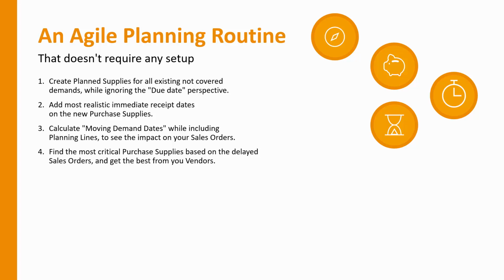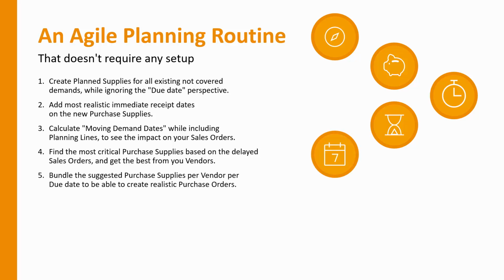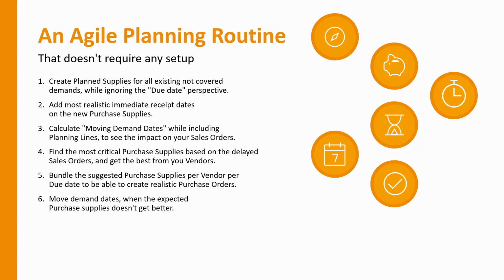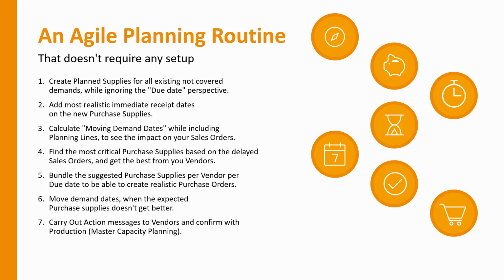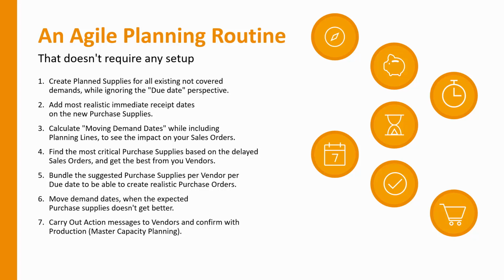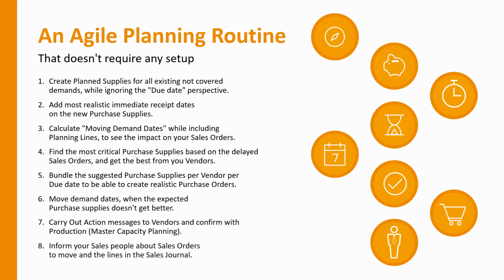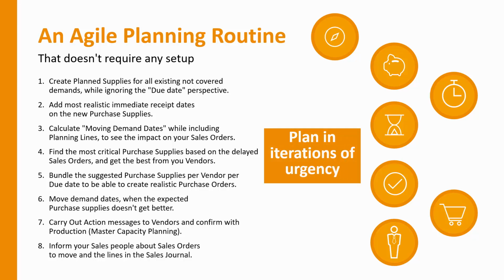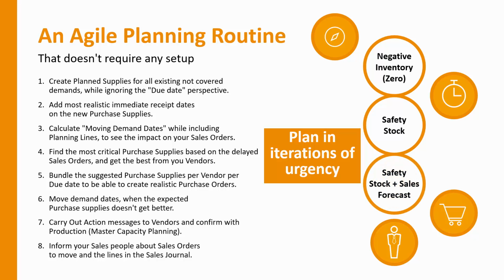ENG20031663 An Agile Planning routine, that doesnt require